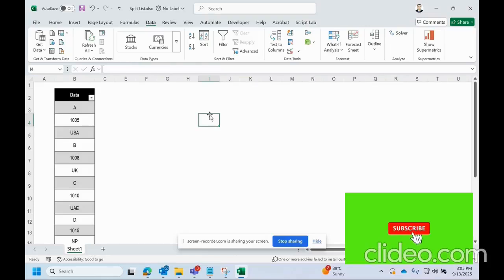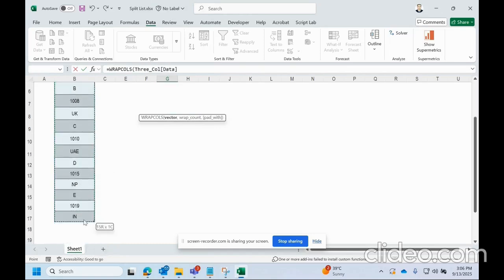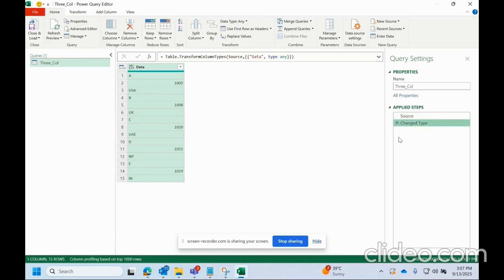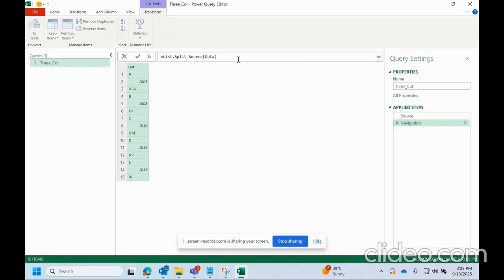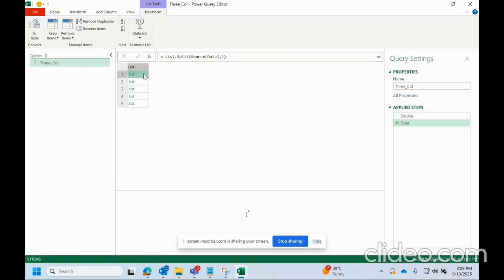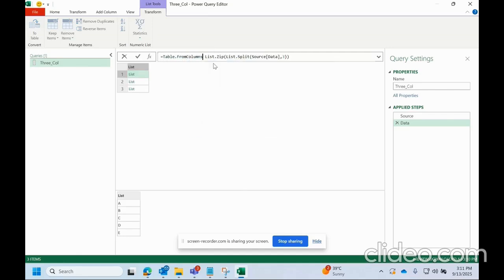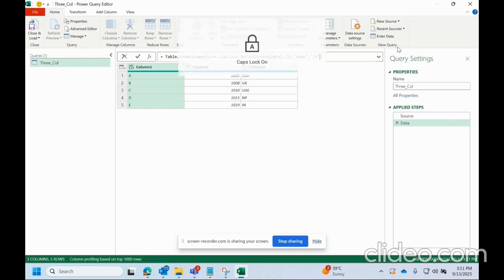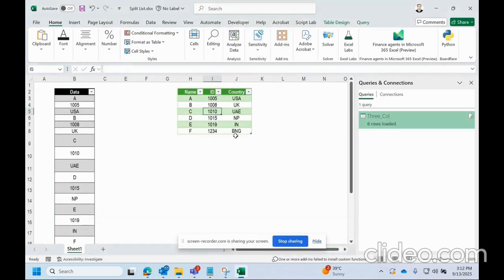08: WRAPCOLS Function in Power Query with Examples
• VLOOKUP using wildcards in Excel
   • Power Query 06: Vlookup in PowerQuery with...
   • Create Multiple Dependent Drop-Down Lists ...
   • Power Query 5: Combine Multiple Excel Shee...
   • Power Query 04 - Dynamically Change the Fo...
   • Power Query 03 - Filter by Parameter and D...
   • Power Query 02 - Combine multiple Excel fi...
   • Power Query 01 - Combine multiple Excel fi...